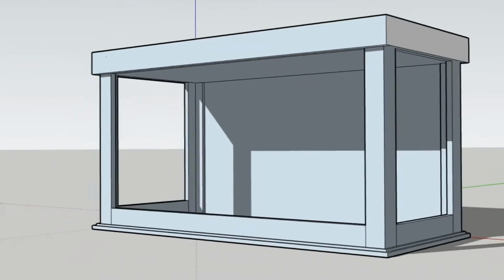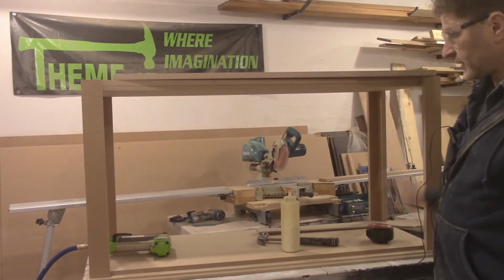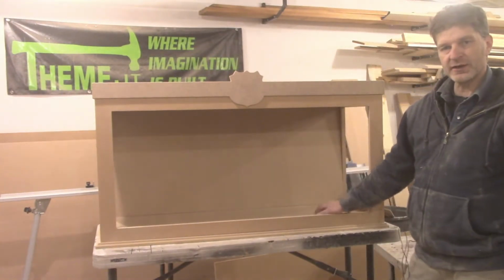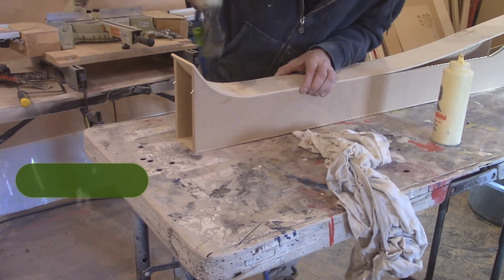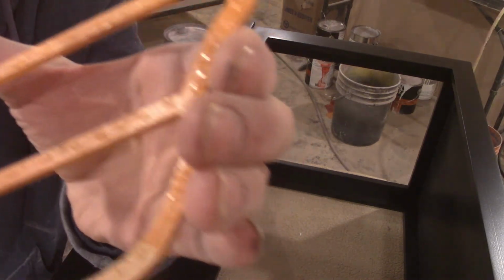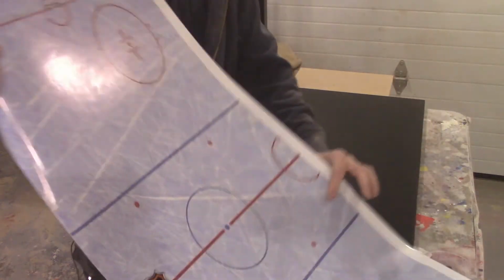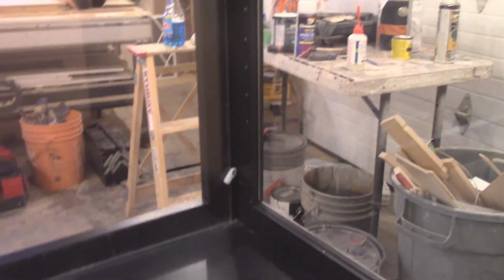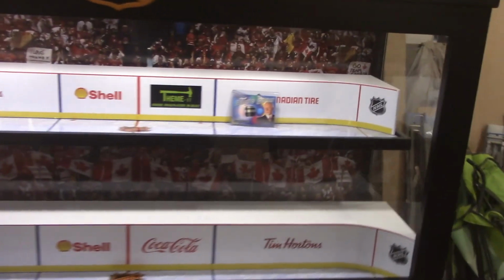How to Build a Hockey Card Display Case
William is back in the shop, this time to build a Hockey Card Display Case customized in Canadian NHL Hockey.